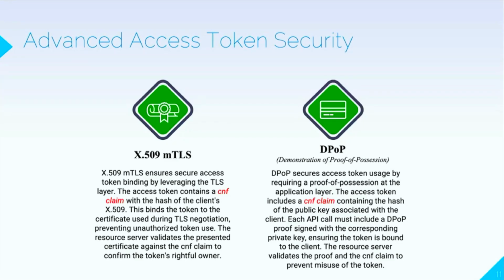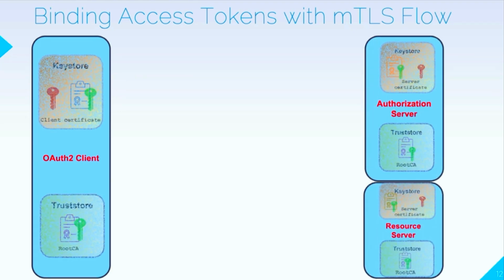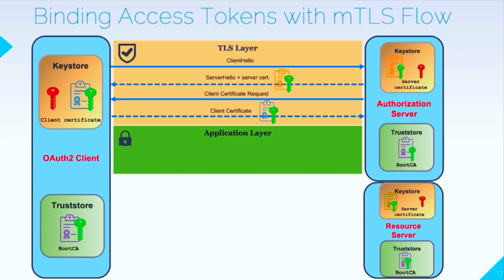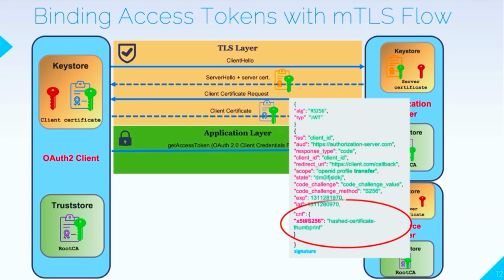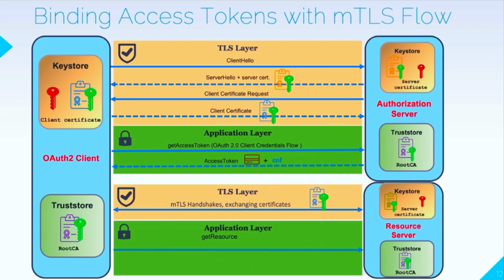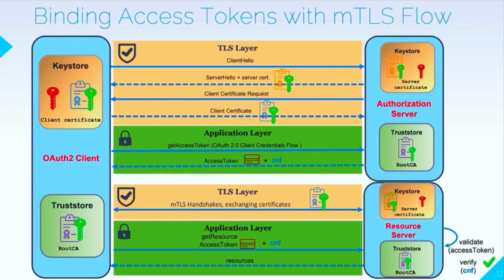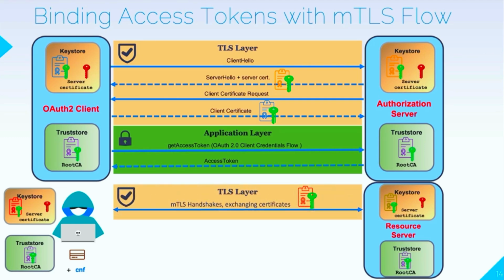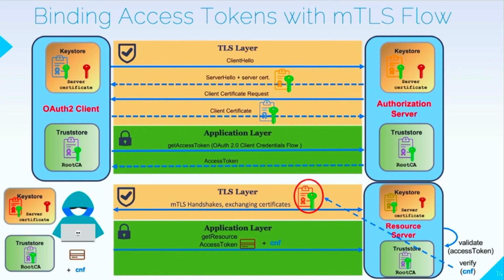OAuth 2.0 Access Token Binding with X509 mTLS | Master JAR, JWE & PAR (Class 53)